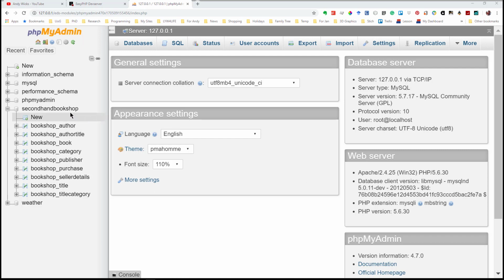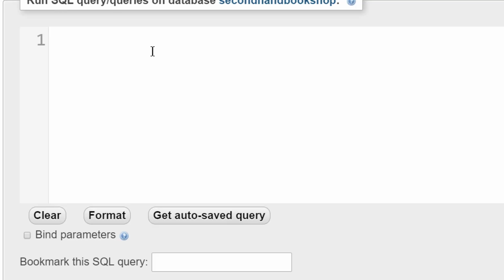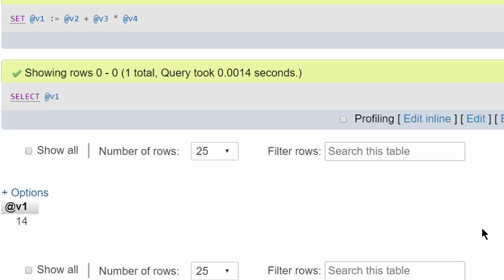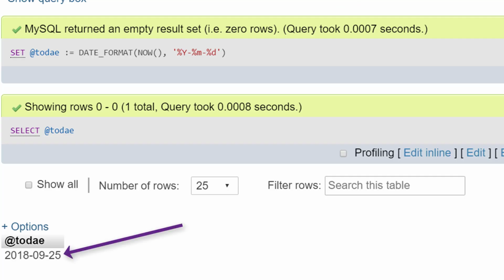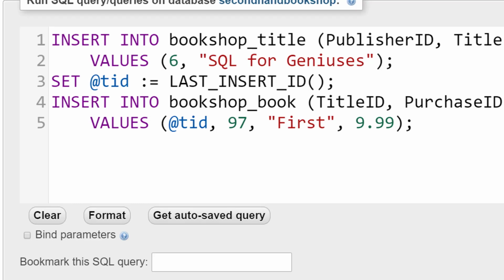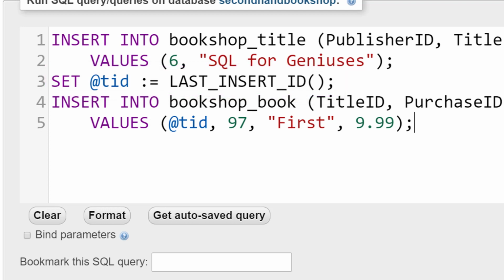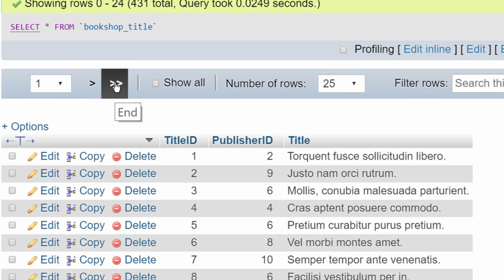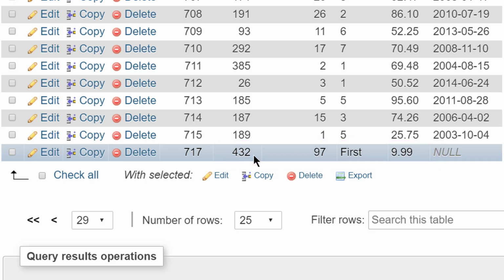Variables and last_insert_id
Variables in SQL can be used for more than doing calculations.  You need a variable to store the primary key of a newly inserted record so that you can use it as a foreign key when inserting into other tables.